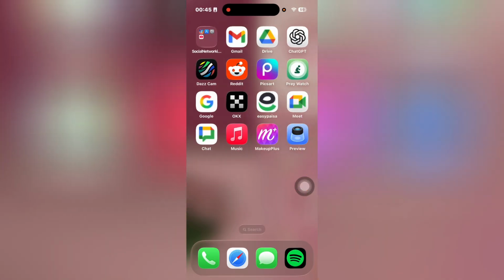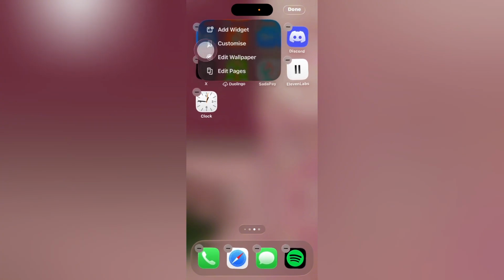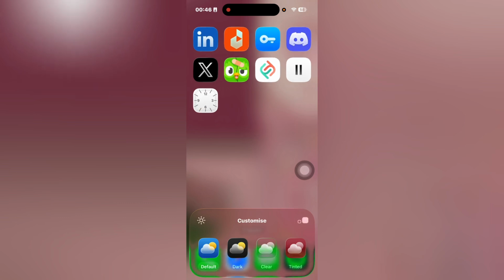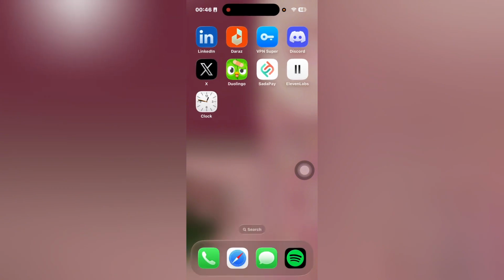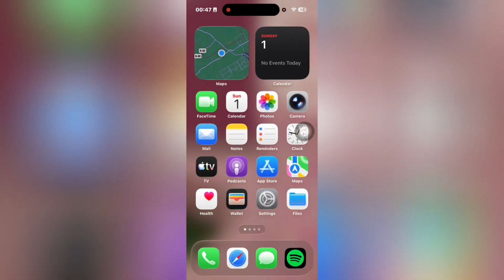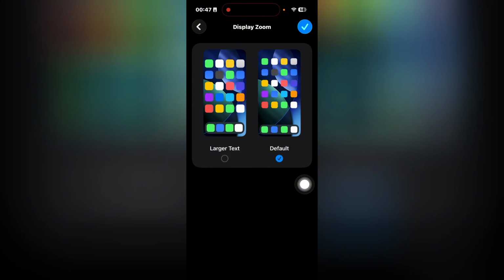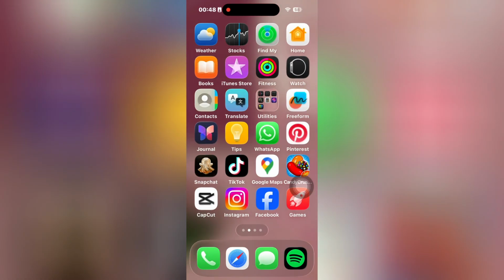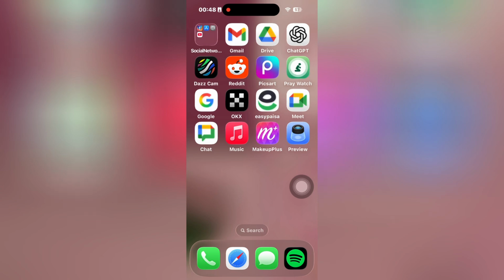How To Change App Icon Size On iPhone (Quick Guide)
In this quick video, I'll show you exactly "how to" adjust your app icon sizes on your iPhone, packed with useful "iphone tips". This "tech tutorial" covers the simple "tips and tricks" to customize your home screen by navigating through display and "accessibility settings". Get ready to personalize your device with these easy "tech tips"!